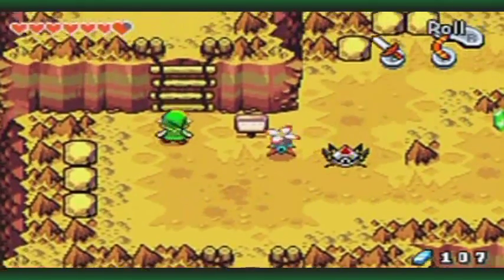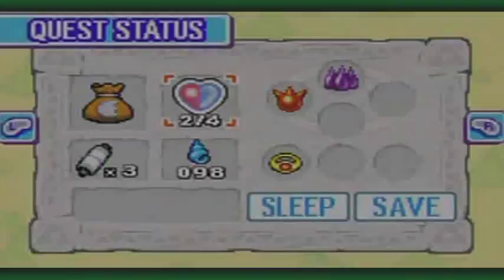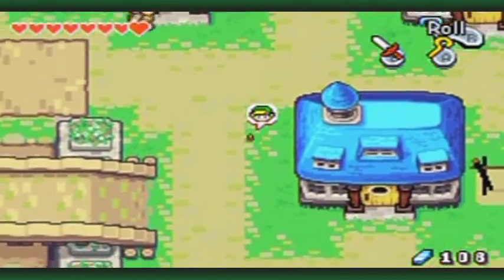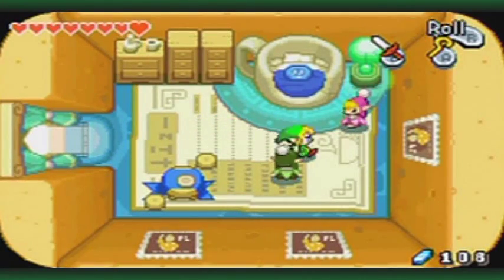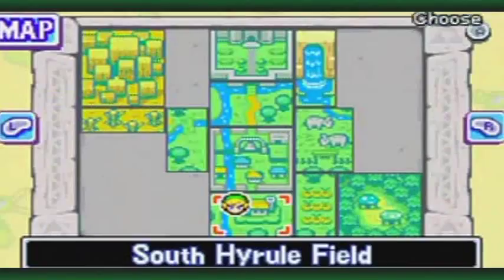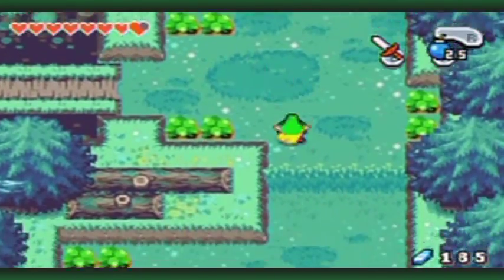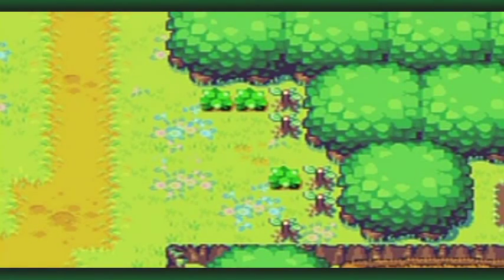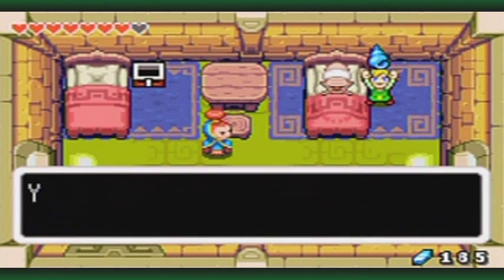The Legend of Zelda: The Minish Cap Walkthrough Part 11: Quest Rest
Time to take a break from story progression to do some sidequests! Quite a lot of things got done here so it's important nonetheless.